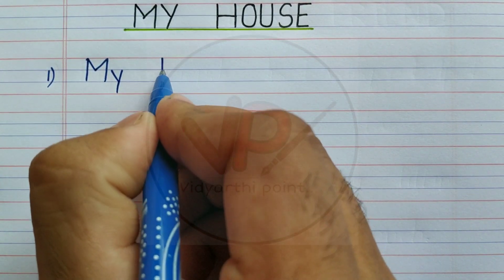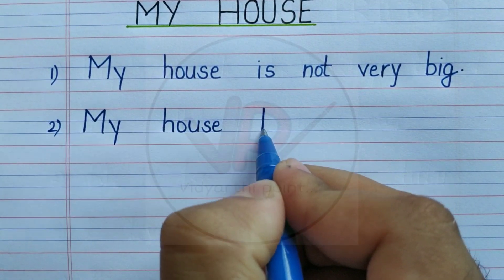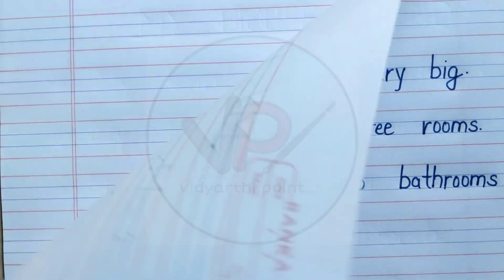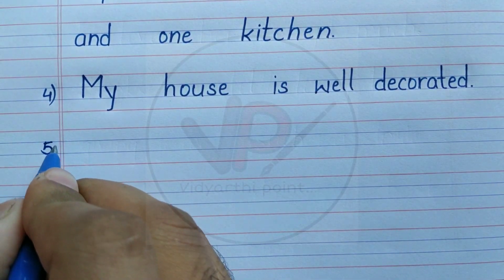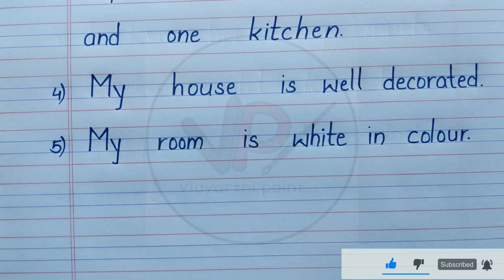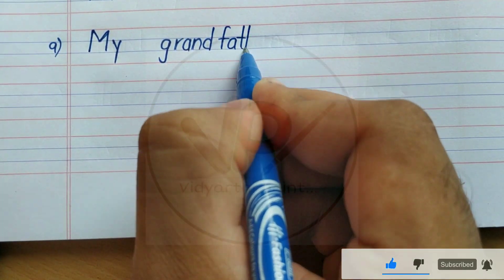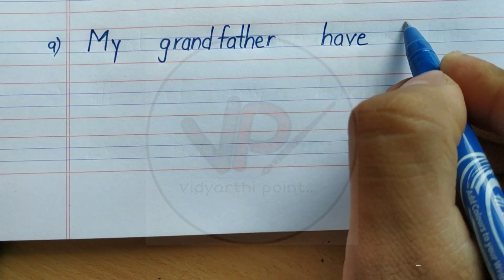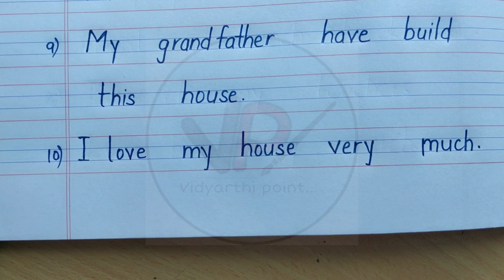10 lines on My House, essay on My House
This channel is for:-
✒️Explaining Topics,
✒️General Knowledge,
✒️All types of Essays,
✒️Short Articles,
✒️Letter Writings,
✒️Basic Education for kids,

In case, you have any doubt or suggestion, you can comment in a comment box.